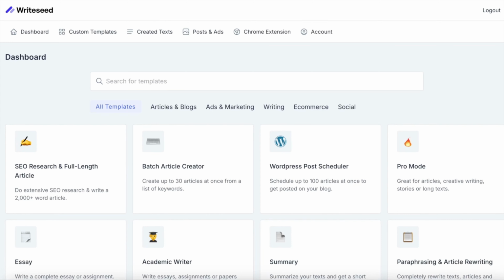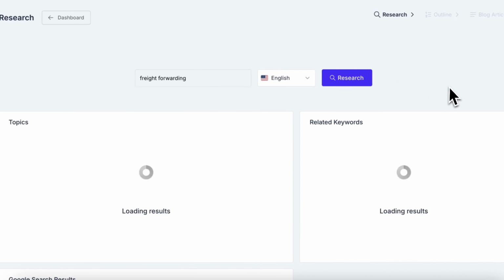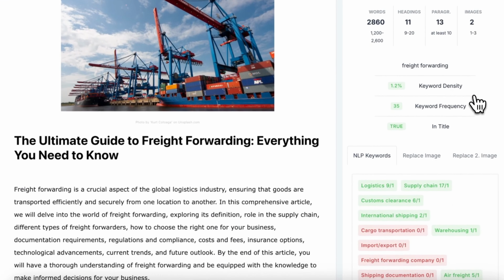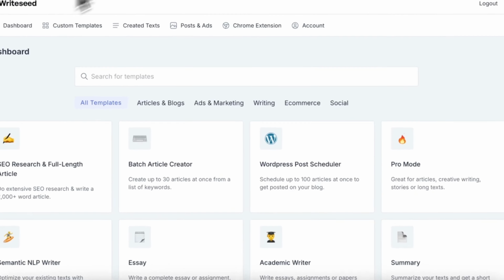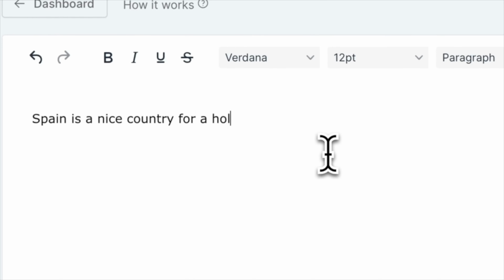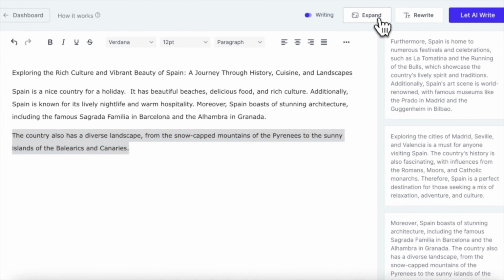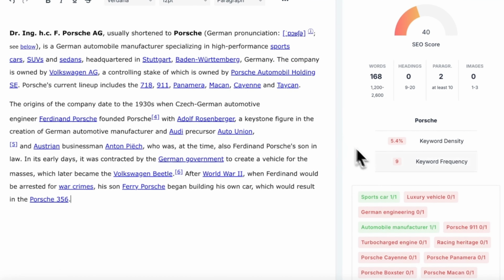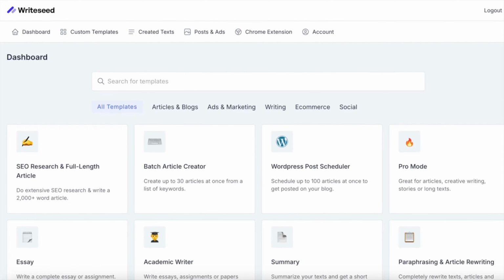RightSeed Review: The Ultimate AI Writing Tool for SEO & Content Creation!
🚀 Looking for an AI-powered content creation tool to speed up your writing process? Meet RightSeed, an advanced AI writing assistant designed to help you create high-quality blog posts, emails, social media updates, and more – in just a few clicks!

In this video, we dive deep into RightSeed’s powerful features, including:
✅ Long-form article writer – Generate detailed, SEO-optimized articles with ease.
✅ AI-powered writing assistant – Get real-time writing suggestions, rewrite sections, and expand content effortlessly.
✅ SEO & Keyword Optimization – Improve rankings with keyword analysis, competitor insights, and built-in SEO tools.
✅ Custom Templates & PR Mode – Fine-tune AI prompts for personalized content generation.
✅ Chrome Extension – Use AI on any website, from emails to blog posts and ad copies.
✅ Multi-language Support – Create content in multiple languages with professional quality.

RightSeed is perfect for bloggers, marketers, and businesses looking to save time, reduce writer’s block, and boost productivity without breaking the bank.

📌 Try the Free Plan & See How AI Can Elevate Your Content Game!

📢 What do you think about RightSeed? Have you tried any AI writing tools before?